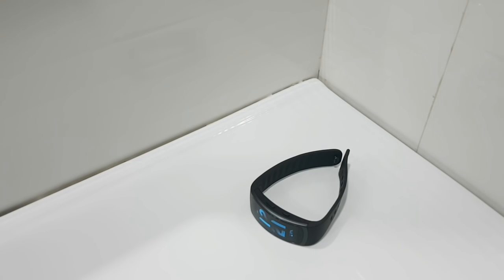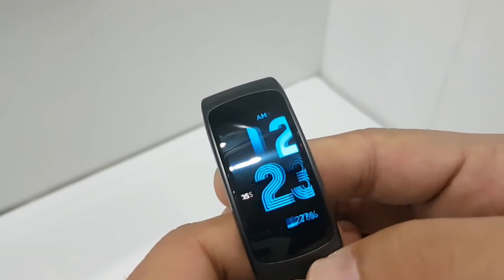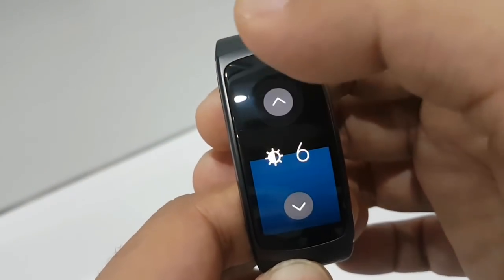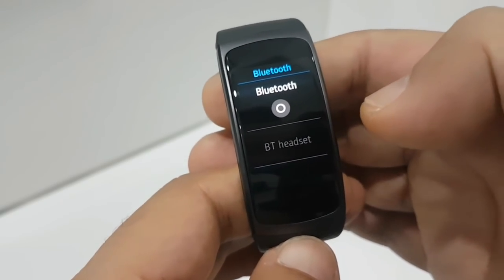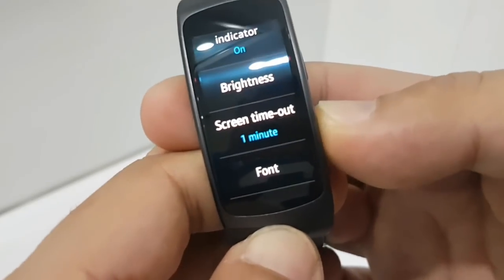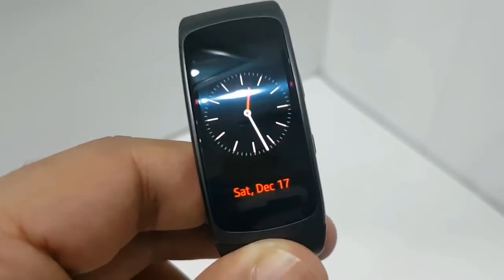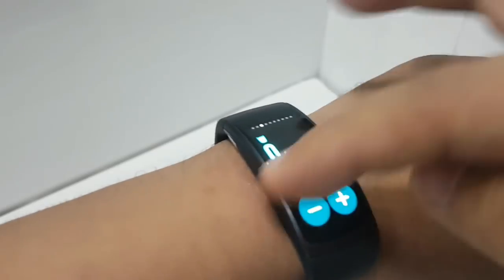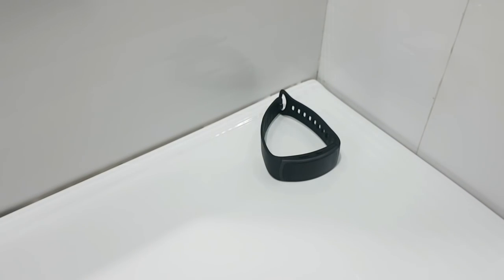HOW TO SAVE BATTERY LIFE OF SAMSUNG GEAR FIT 2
Here is a video I had to make so that I can help you guys by teaching you how to save battery life of your Samsung Gear Fit2.